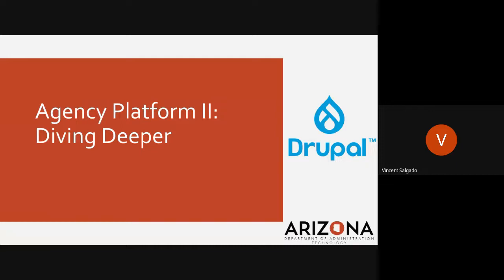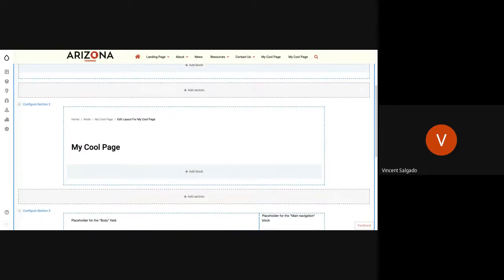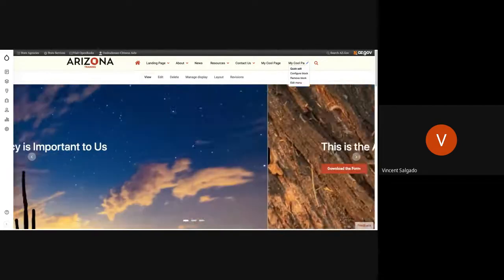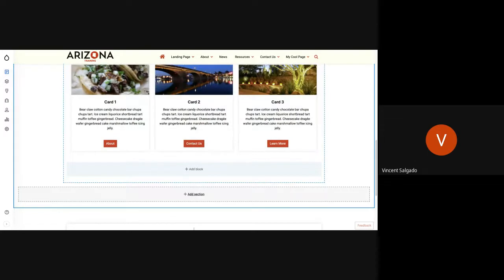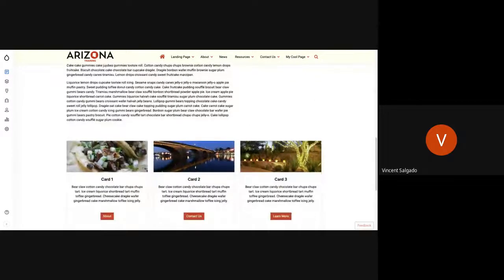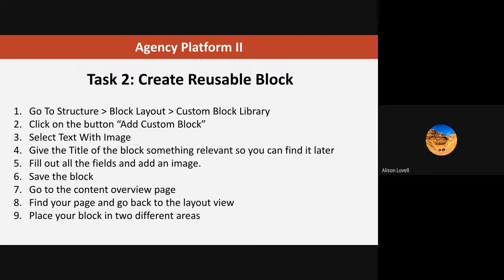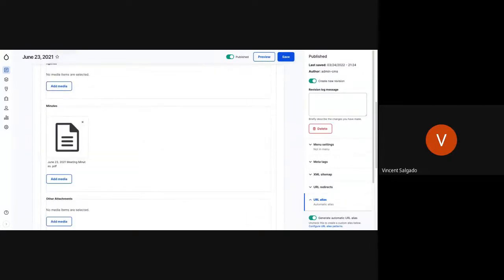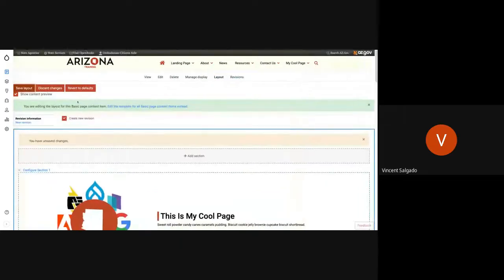Drupal 9 Training | Advanced 05 25 2022